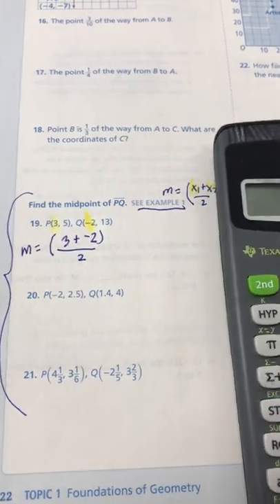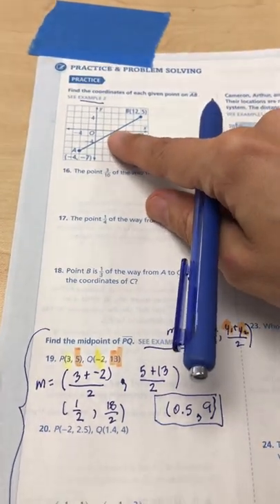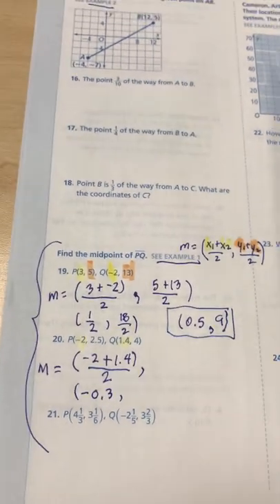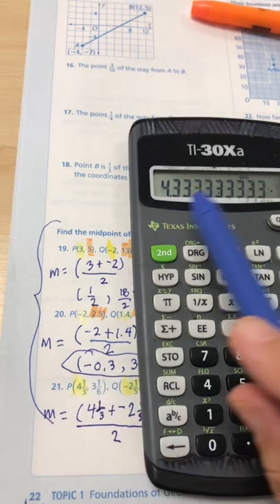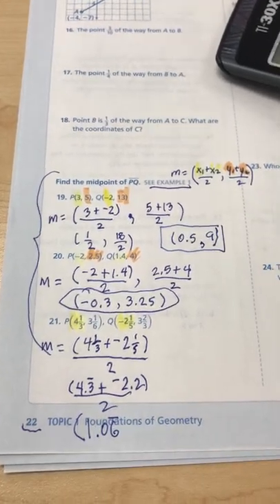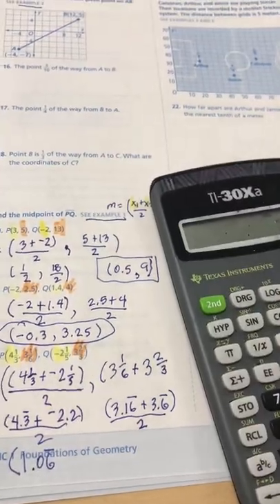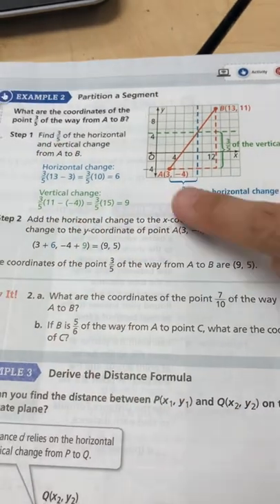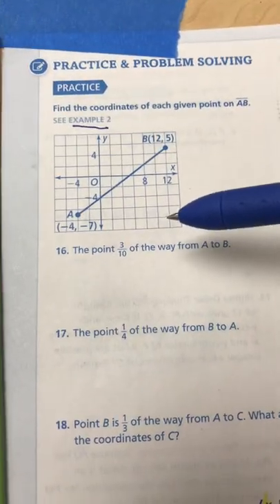Geom Pg22 Part1